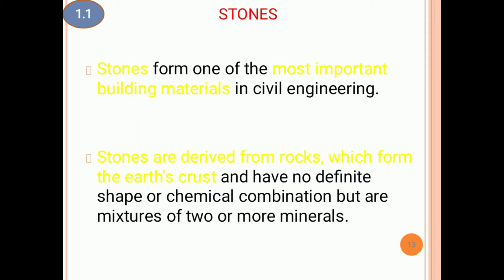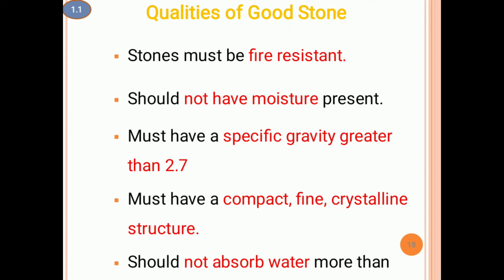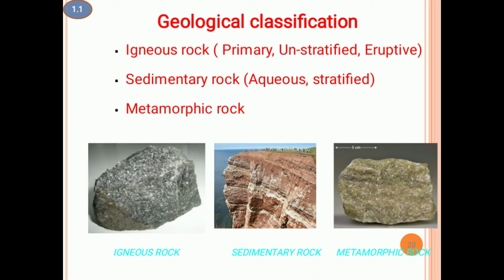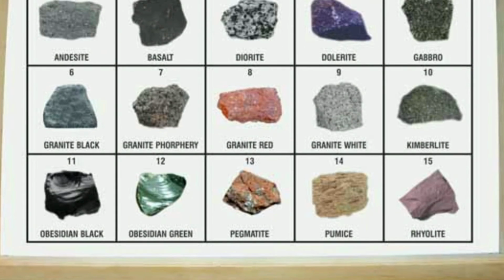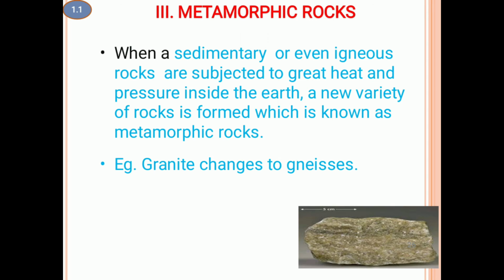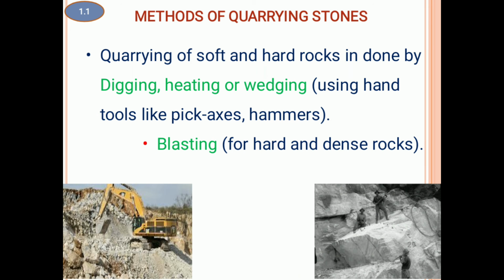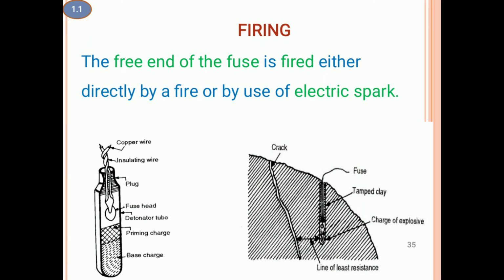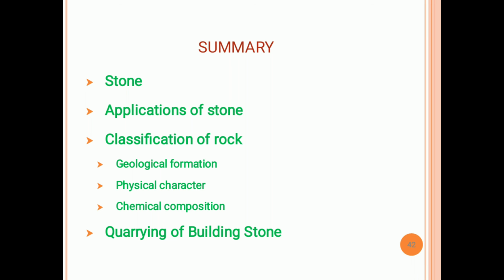Construction Materials | Civil | Bethlahem Institute of Engg | Online Class| Bethlahem Learning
Department -Civil
Topic - Construction Materials
Staff Name - Mr. Jegan lal